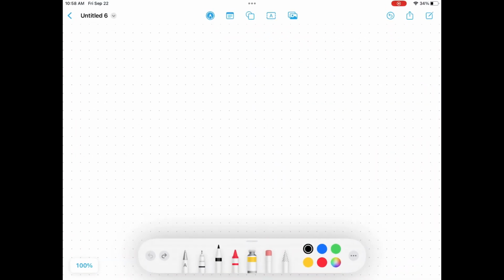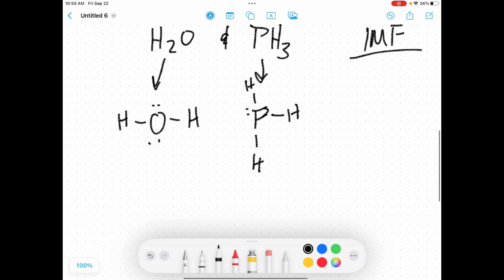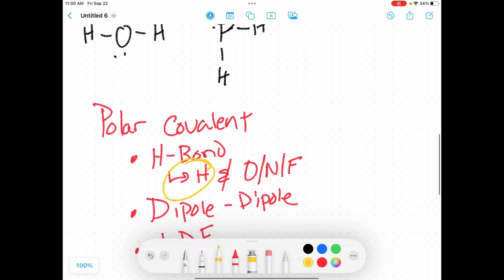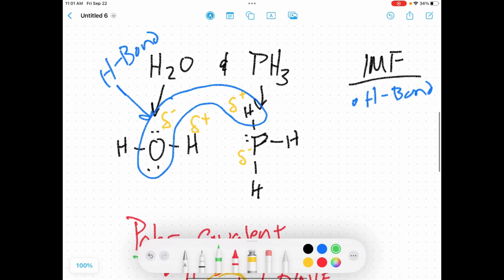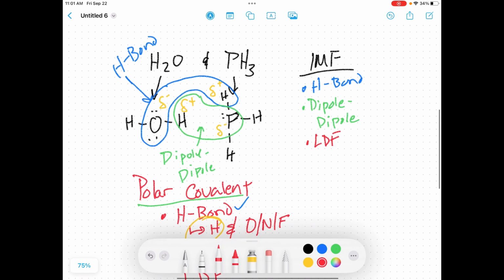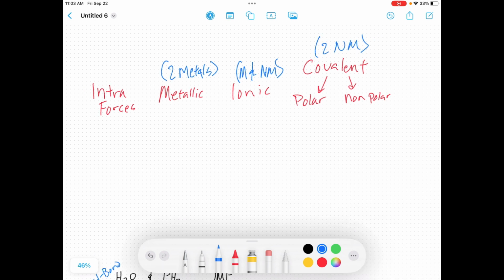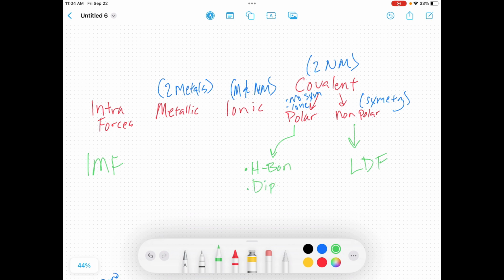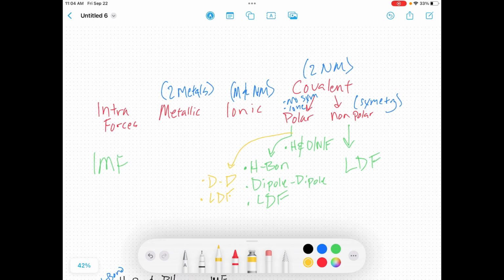Hello slimes watch the video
Ahhhhhhhhhh